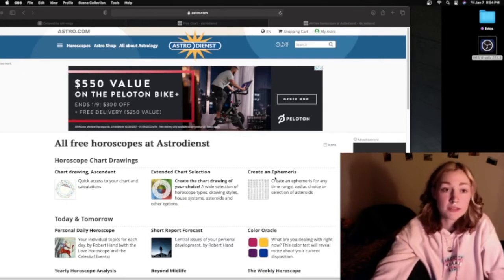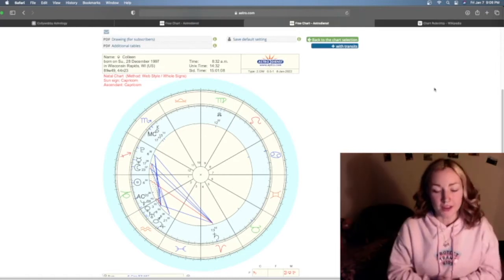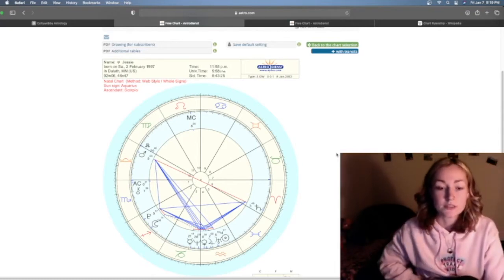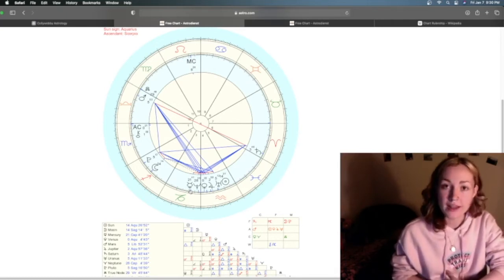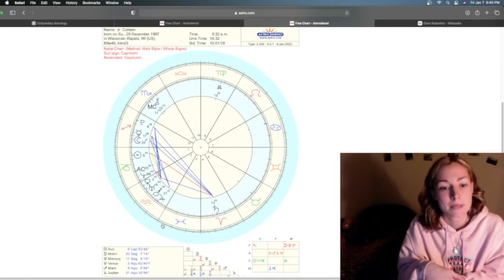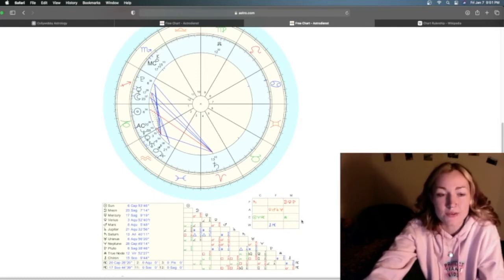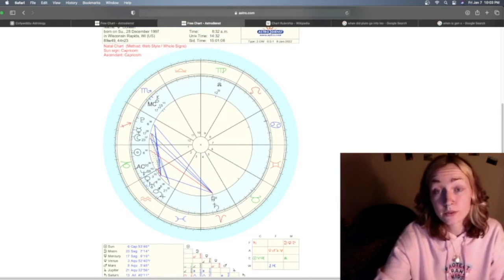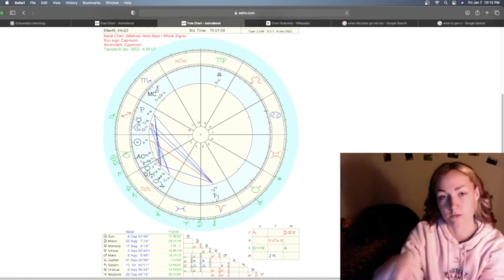HOW TO READ YOUR NATAL CHART IN 7 STEPS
Here is my first video in a series of astro education! It's a long doozy but I hope it is helpful to you. What's your rising and ruling planet? Do you identify with it? Or do you identify with your sun or moon more?

also on collywobbyastro.com I break down monthly transits, give tips on how to delineate what it means for you, and make some tiny lil predictions. I mostly just ramble but its entertaining: sag mercury, baby!

✨ TIP JAR ✨
If you'd like to support my astro education and my ability to buy more books and better video making software, please consider tipping if you are able!!

0:00 intro
1:11 how to pull up your chart
3:26 find your angles
10:16 ascendant and ruling planet
18:00 personal planets
30:15 malefic & benefics: day chart
34:15 malefic & benefics: night chart
35:50 intergenerational planets
38:19 generational planets
41:46 Pluto generation breakdown
44:07 interpreting aspects
48:27 activations via timing techniques
51:08 analysis of transiting planets
56:55 closing